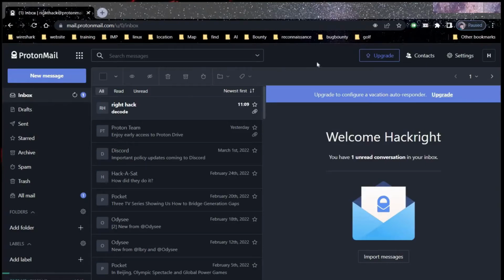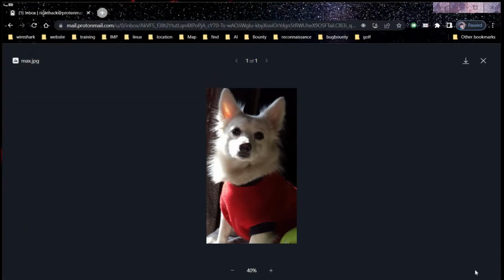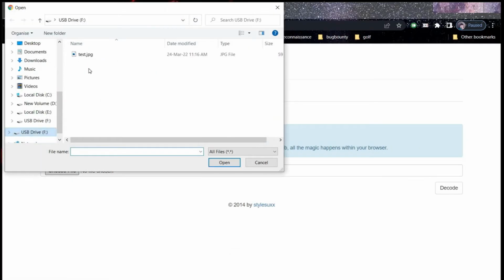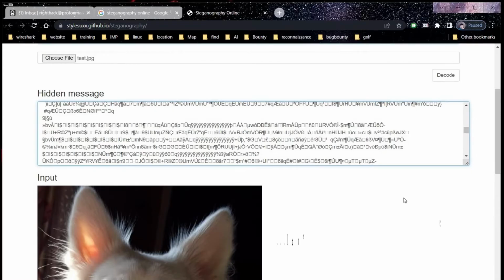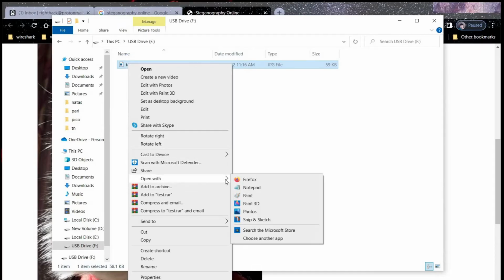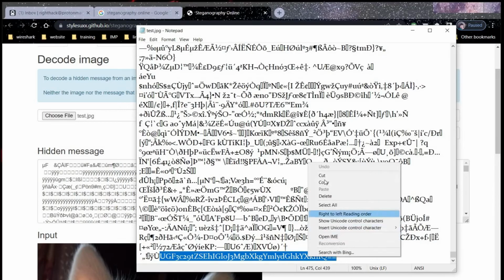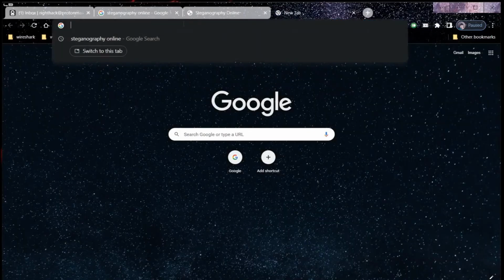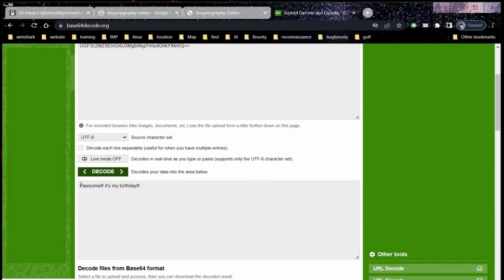How to decode | Steganography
One of the first things I remember doing as a kid was writing secret messages to friends using invisible ink. In digital world you can find hidden messages in image, audio or video files. The binding art of two or more files together is called Steganography . In this tutorial we will see how to decode hidden message in the image. secright How to decode | Steganography